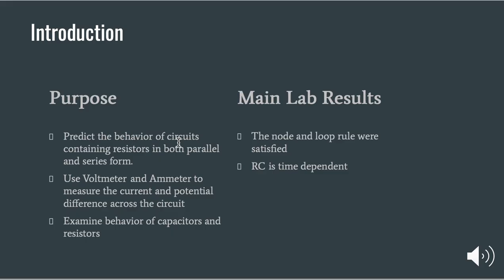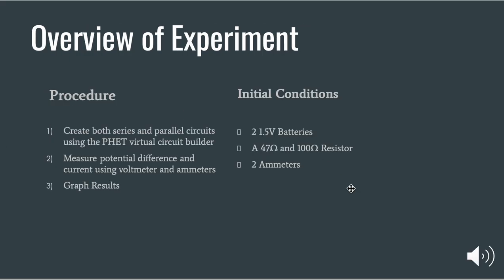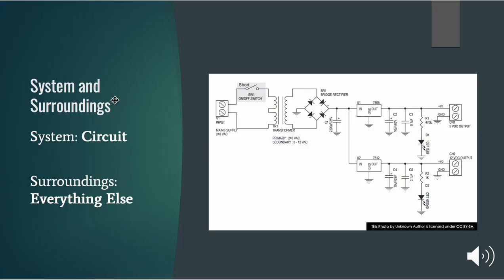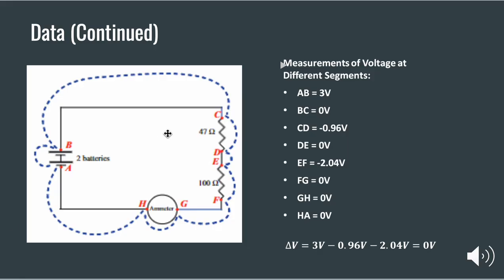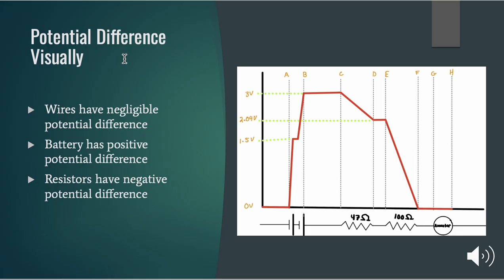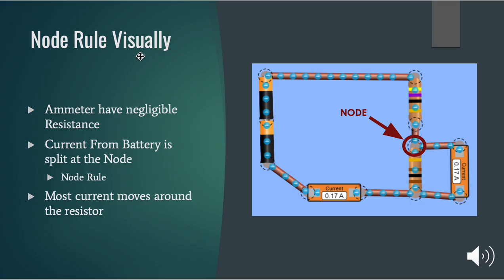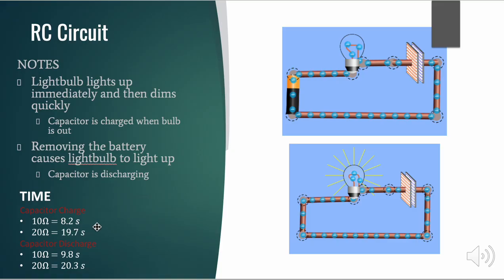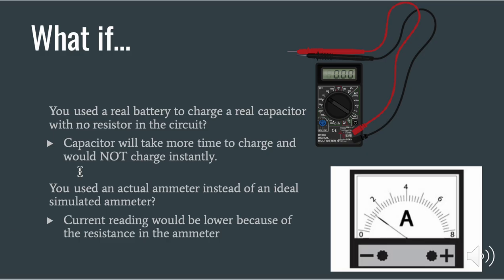Screen Recording 2025 06 27 at 10 25 51 AM